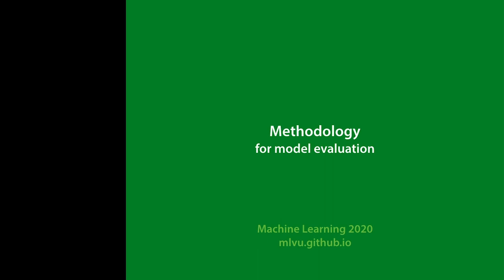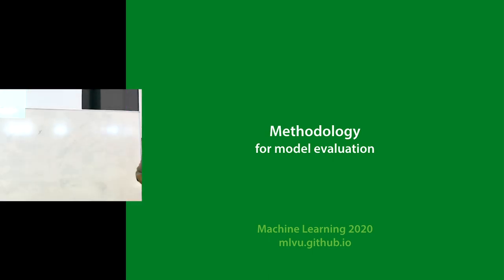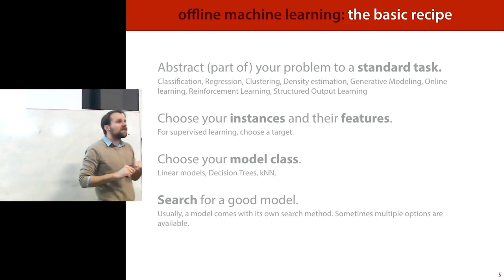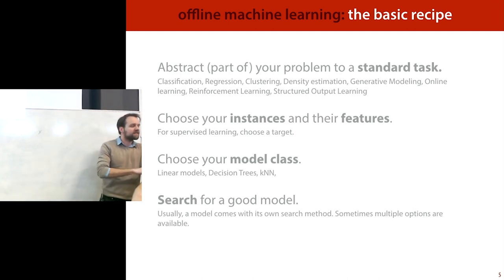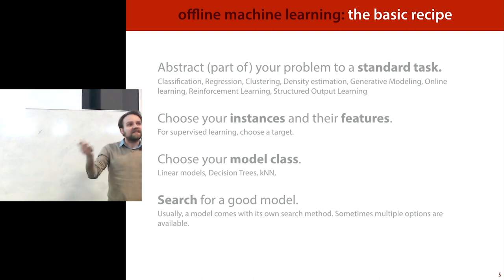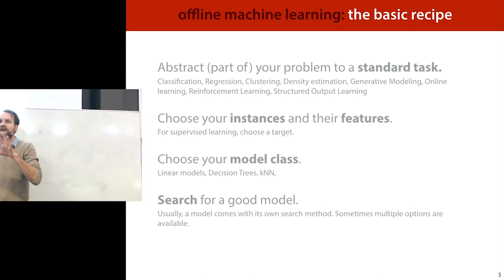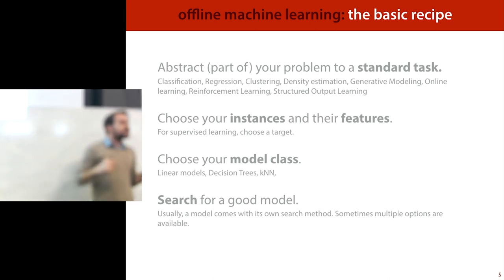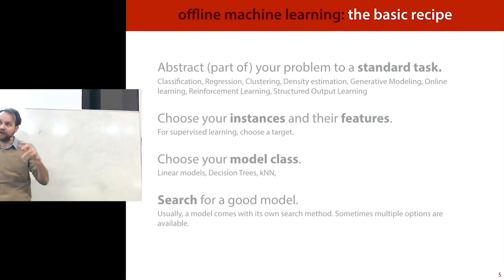3 Methodology for evaluation: AUC, Bias and Variance (MLVU2020)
In this lecture, we discuss the practicalities to performing machine learning experiments. How to set up an experiment, what to report and how to report it. We dive into basic metrics to report for binary classification starting with the the confusion matrix and derived metrix like the accuracy, error, precision, recall and true positive rate, false positive rate. We see how to balance different metrics, using the ROC space, precision-recall curves and the area under the curve metric.

For regression, we look at the bias-variance decomposition; a very useful principle in analyzing our model's performance. We also look at how to perform statistical analysis on our results, whether we should do it.

Finally, we have a quick look at the no free lunch theorem, and whether it has any relevance to practical every-day machine learning.